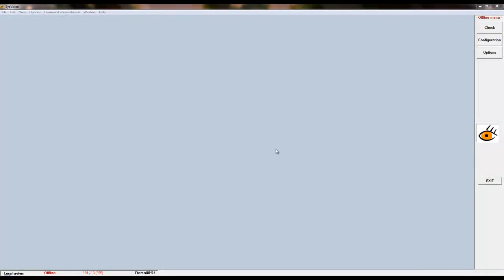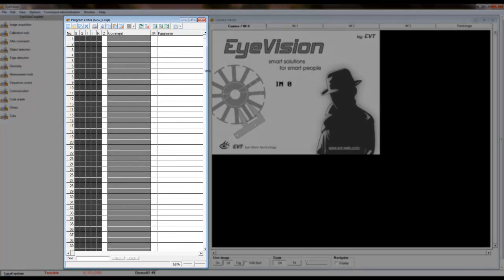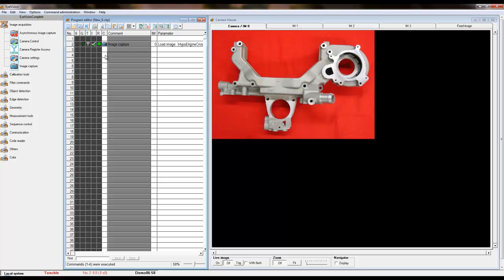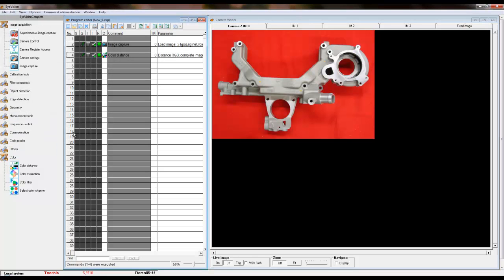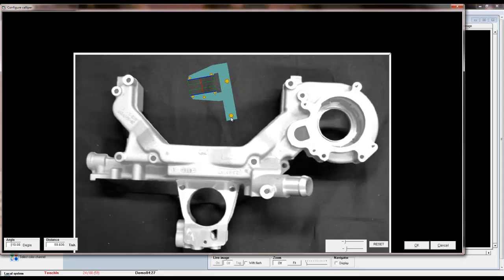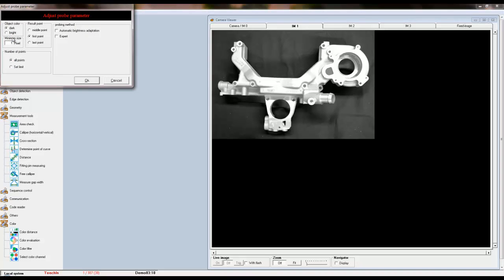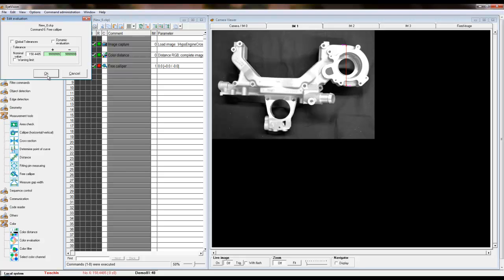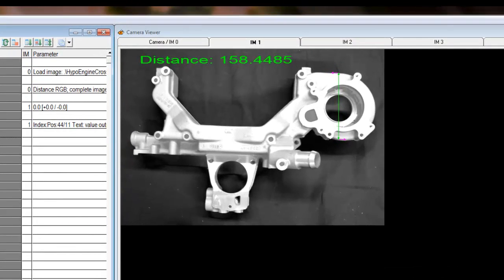EVT Machine Vision: How to use "Color Distance" and "Free Caliper" tools.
This video demonstrates how to use two tools found in EVT software -- Color Distance and Free Caliper. Narrated by Jasmin, FSI's Machine Vision Applications Coordinator.

'Color Distance' enables users to create a synthetic grayscale image by taking a selected reference color and transforming each pixel to a shade of gray corresponding to the "distance" (in 3D color space) between the reference color and the pixel. This tool can help identify/magnify differentiation between objects in an image.
 Also demonstrated in this video,the 'Free Caliper' tool is used the same way as a real-life caliper. The jaws of the caliper open and shut and are used to measure a part or product.